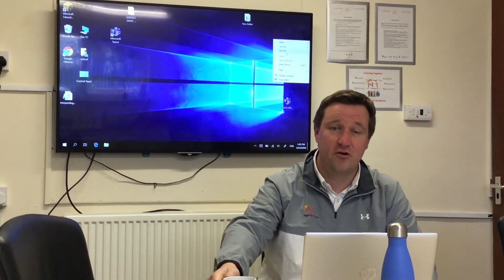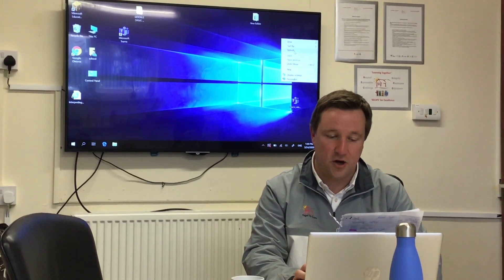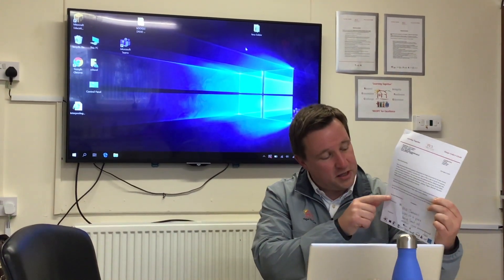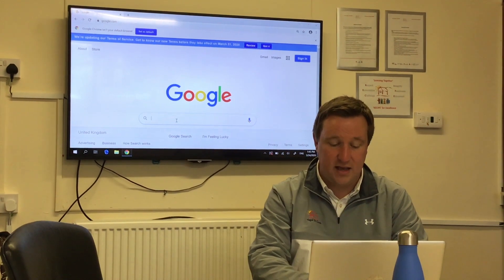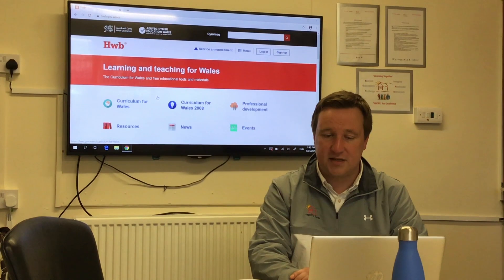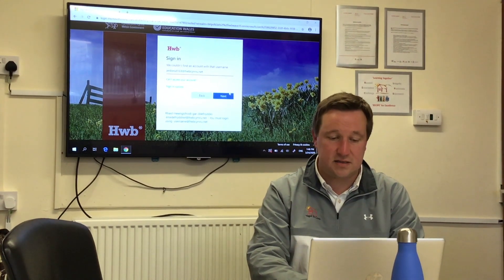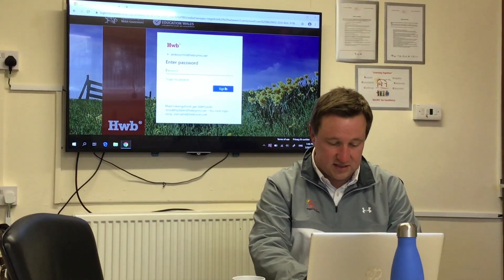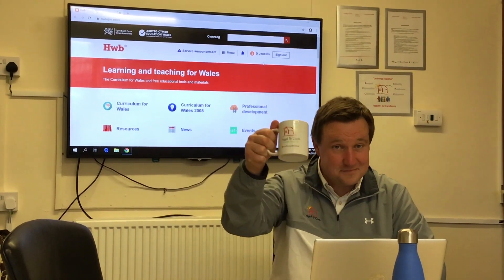Tutorial 1 how to access Hwb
In this video Mr Jenkins will guide you through how to access your Hwb account. You will shortly be sent details through with your user name email and password.